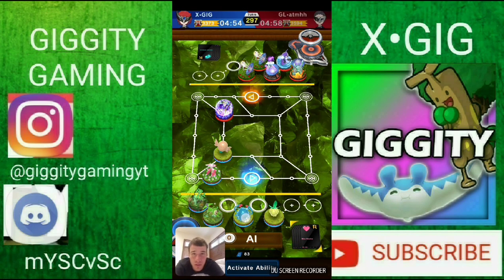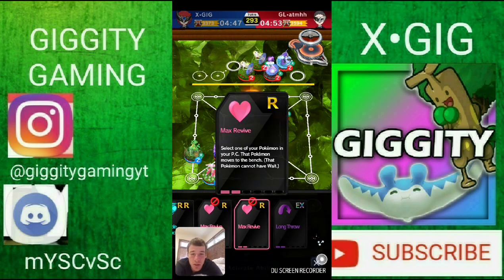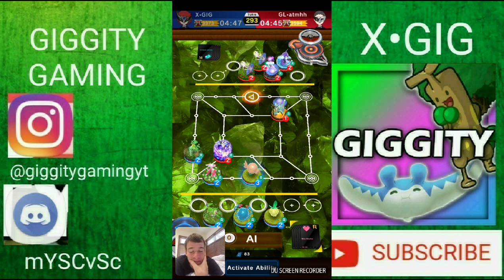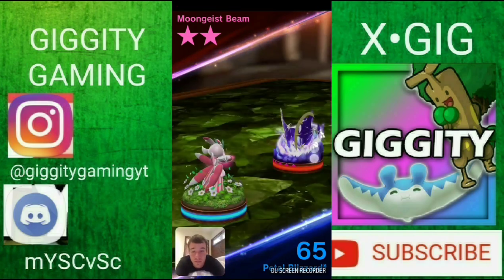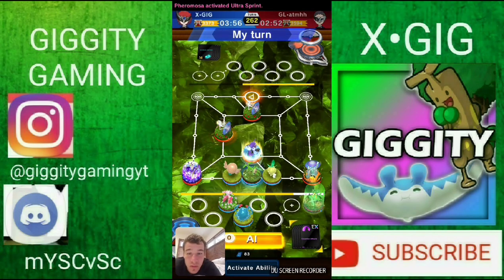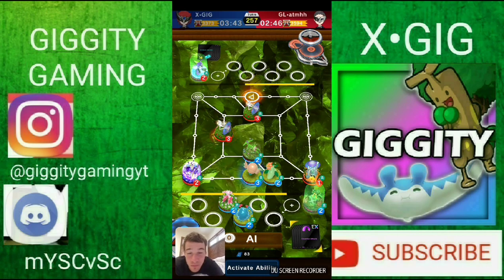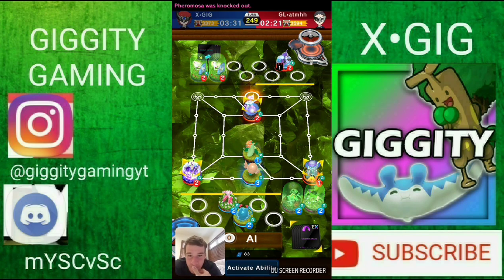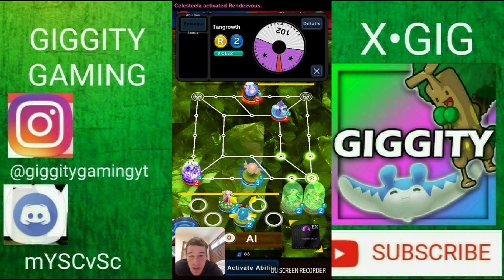BIG MISCLICK CAUSES ME GAME!! POKEMON DUEL EP 433